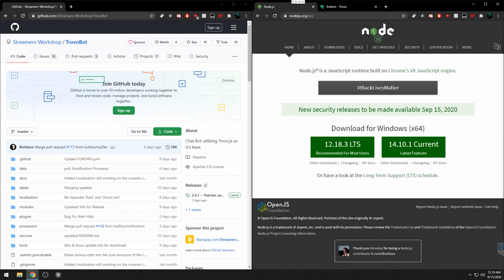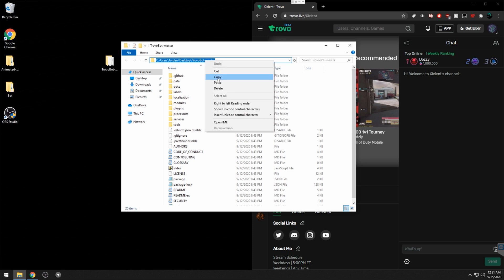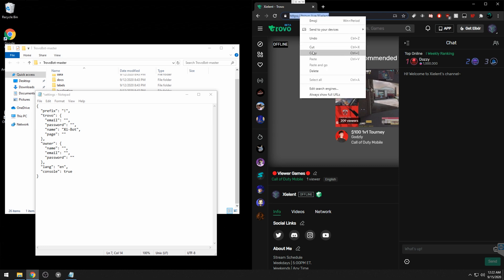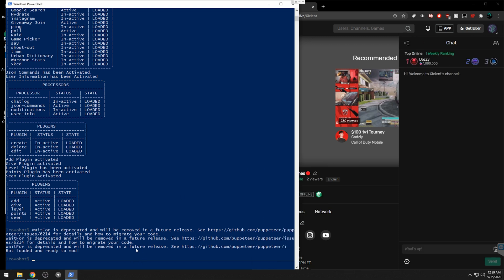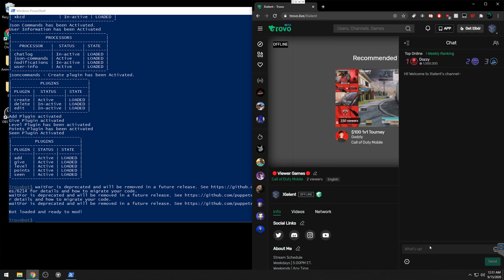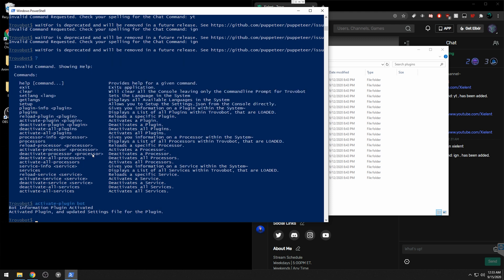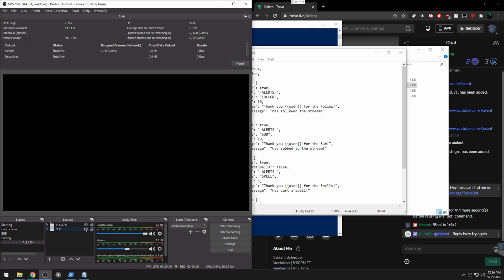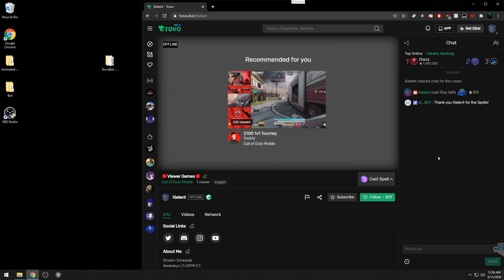How to Setup Trovobot 2.0